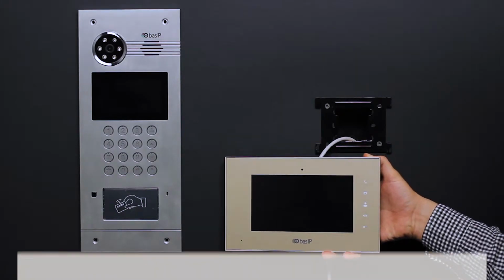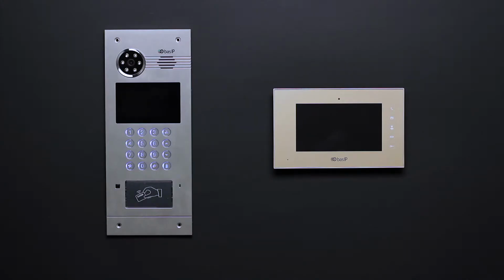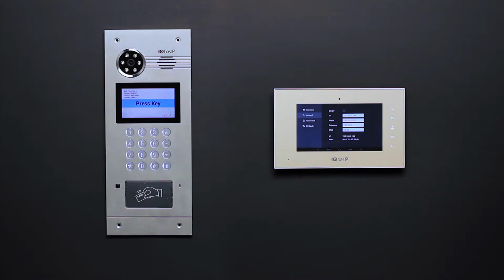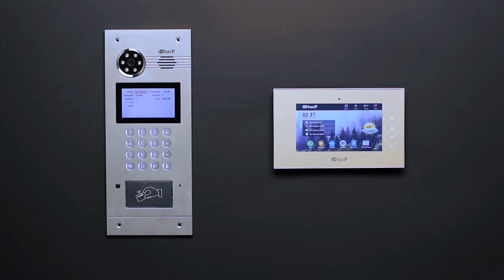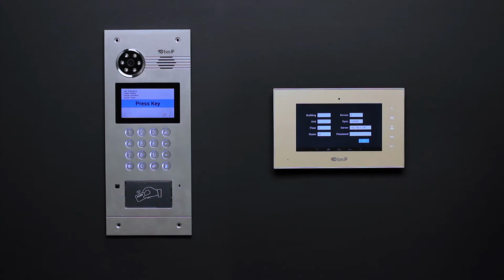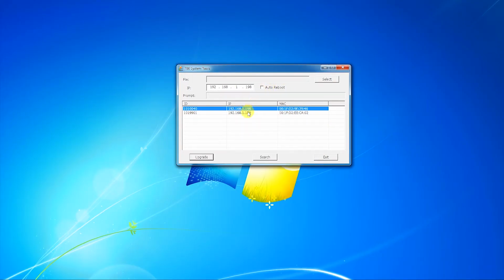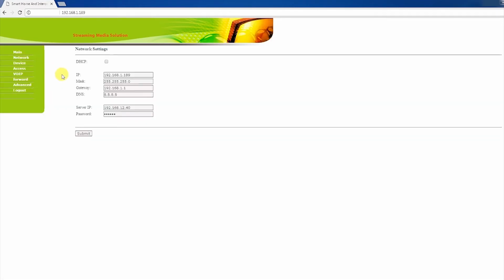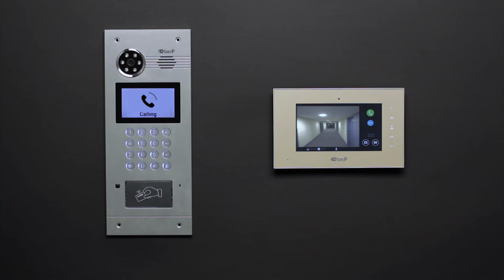BAS-IP How to: Connect monitor and outdoor panel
On this video you may see how to connect BAS-IP monitor and outdoor panel.